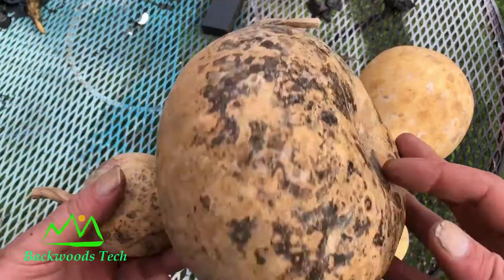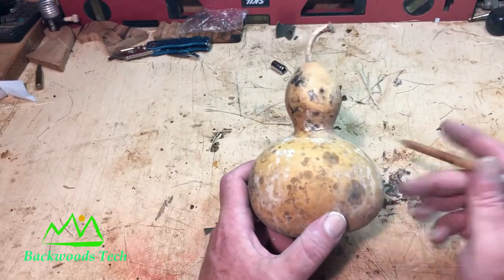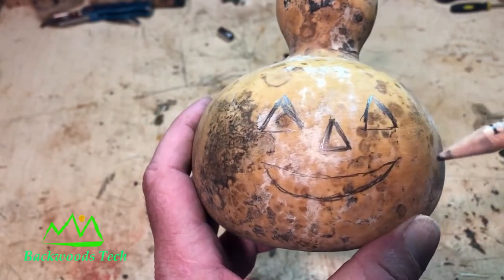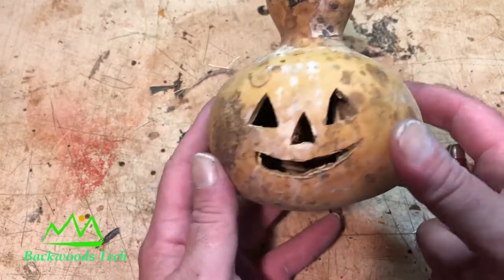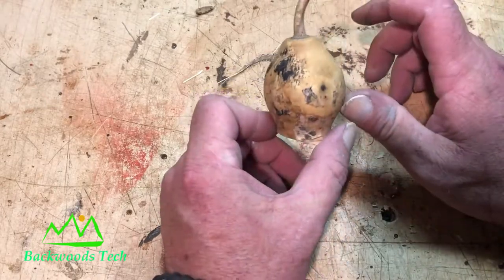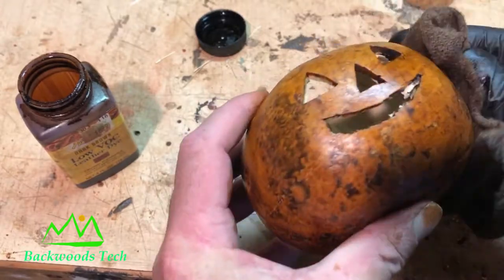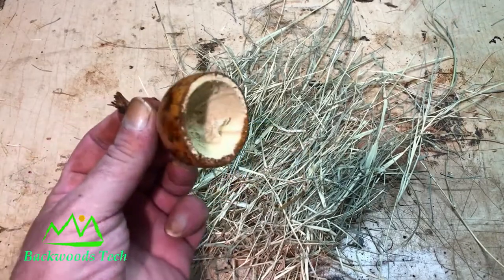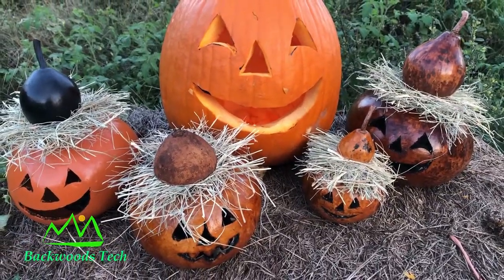How to make gourd Jack O' Lanterns for fun and profit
Hello, A little Halloween fun. Make gourd Jack O' lanterns for fun and can also be sold